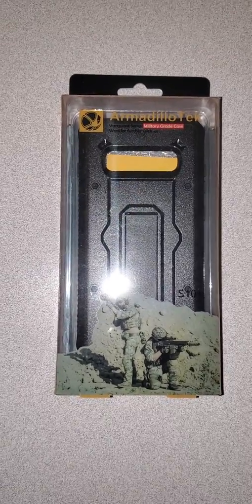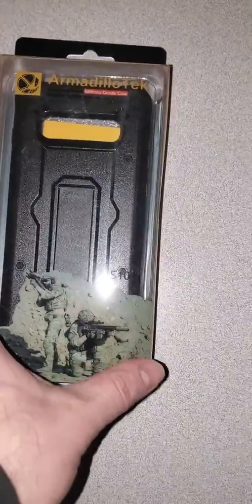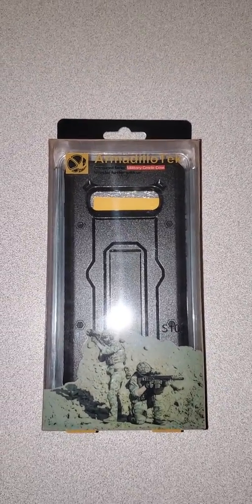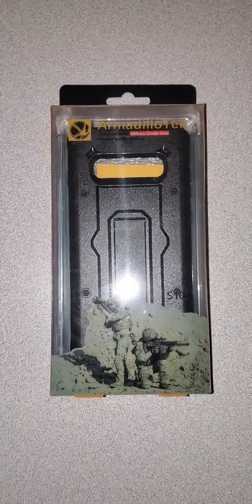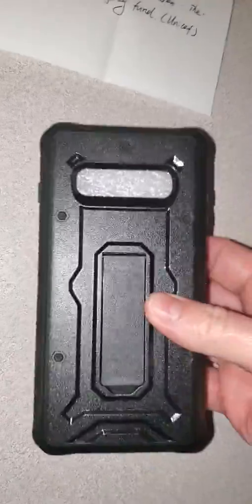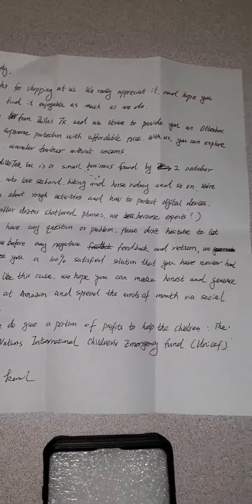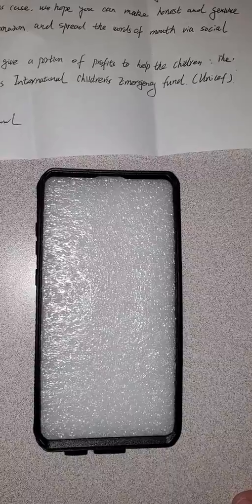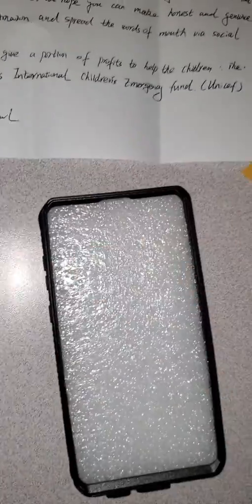Galaxy S10+ ArmadilloTek Vanguard Series Case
This  is a short video on the ArmadilloTek Vanguard Series phone case.  Brief comment of the Ram and Storage on the Galaxy S10+.